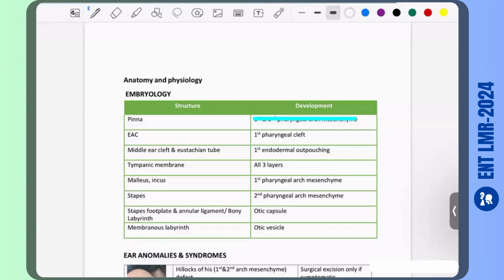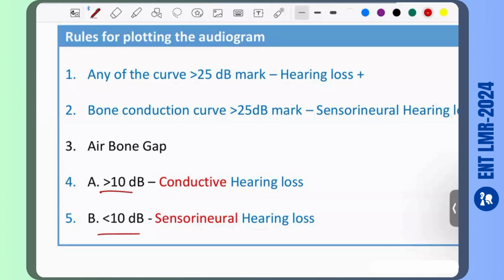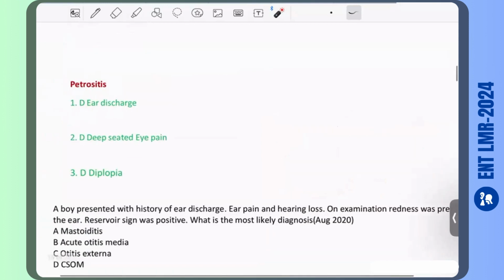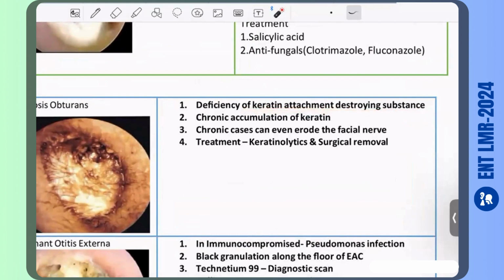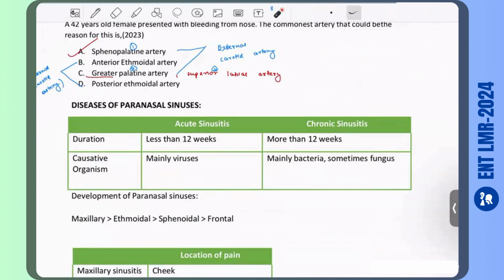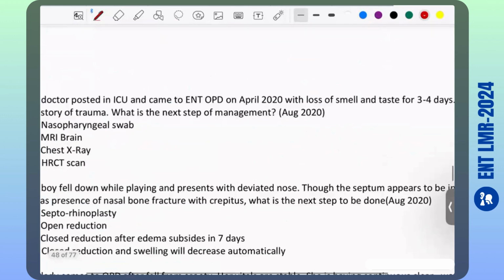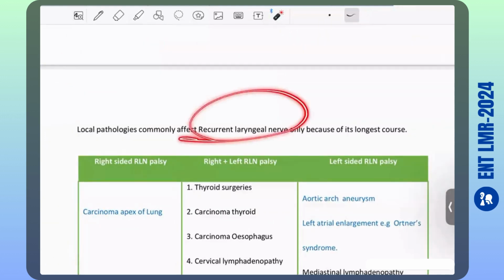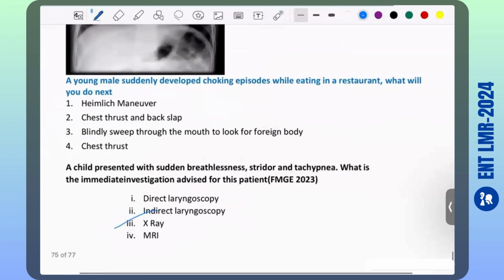Ace ENT LMR 2024: Last-Minute Revision Secrets for High Scores | DMA CHENNAI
Cramming for ENT LMR 2024? Last-Minute Revision Secrets Revealed in THIS Video! ⏱️
Stressed about the ENT LMR 2024 exam and short on time? Don't panic! This video is your lifeline for a quick and effective last-minute revision. We'll be diving deep into the most expected topics you'll face on the exam, ensuring you focus on the high-yield areas for maximum impact.
Here's what you'll get:
• Expert insights on the hottest topics likely to appear on the ENT LMR 2024 exam
• Time-saving strategies to maximize your revision efficiency in the final stretch
• Clear and concise explanations to solidify your understanding of key concepts
• Confidence boost to walk into the exam hall feeling prepared and ready to conquer!
Bonus! Access our exclusive study resources to supercharge your preparation:
• Telegram group: Join our supportive community of ENT LMR aspirants for peer learning and motivation
• Facebook page: Get updates, tips, and tricks on your ENT LMR journey

Let's support each other on this journey to success!
ENT LMR 2024, NEET, AIIMS, PGI, DNB, JIPMER, Medical Exams, Last Minute Revision, High Yield Topics, Exam Tips, Study Motivation, Medical Students, India